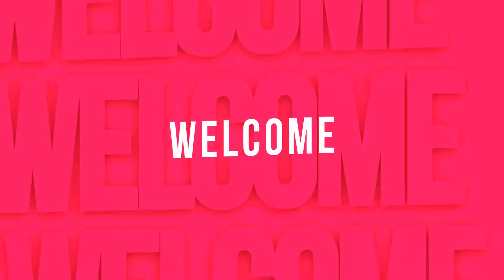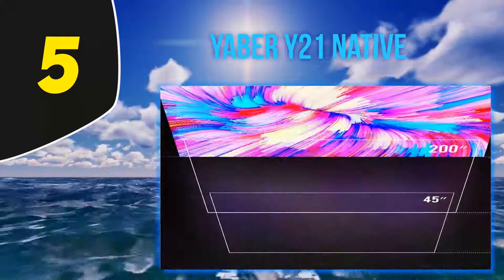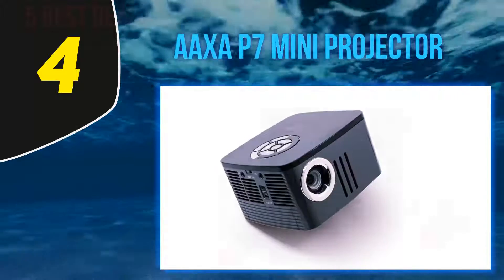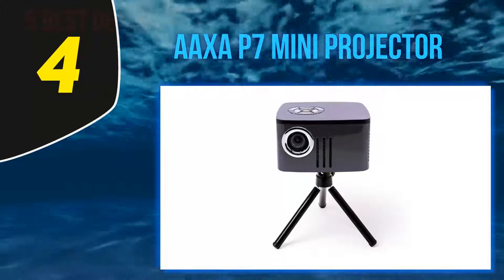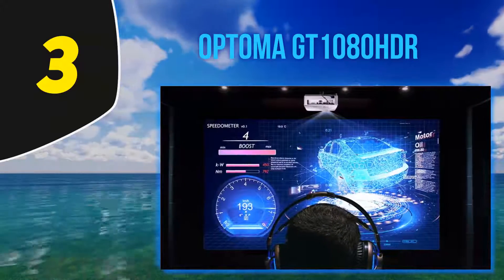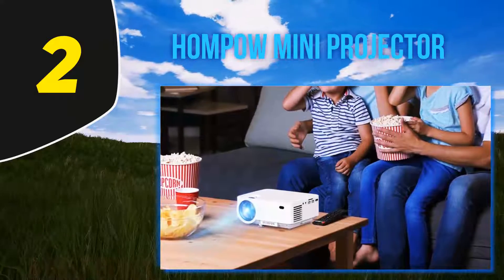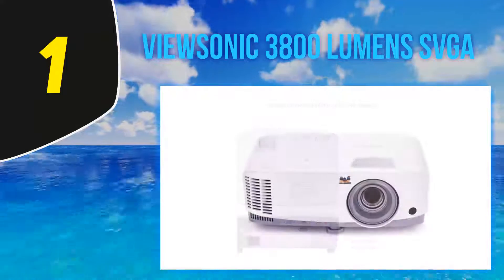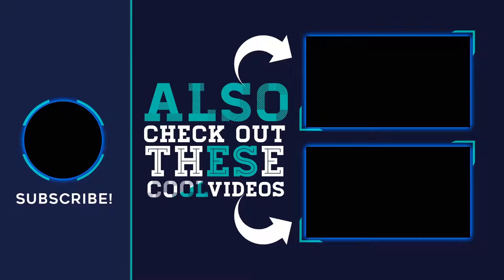Top 5 Best Hd Projectors in 2023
The 5 Best Hd Projectors 2022! Here Is The Product Links,
1. ViewSonic 3800 Lumens SVGA
2. Hompow Mini Projector
3. Optoma GT1080HDR
4. AAXA P7 Mini Projector
5. YABER Y21 Native
►Canada Links◄
1. ViewSonic 3800 Lumens SVGA
2. Hompow Mini Projector
3. Optoma GT1080HDR
4. AAXA P7 Mini Projector
5. YABER Y21 Native
►UK Links◄
1. ViewSonic 3800 Lumens SVGA
2. Hompow Mini Projector
3. Optoma GT1080HDR
4. AAXA P7 Mini Projector
5. YABER Y21 Native

This Is Our Top 5 Best Hd Projectors. Hope you guys enjoyed this video.